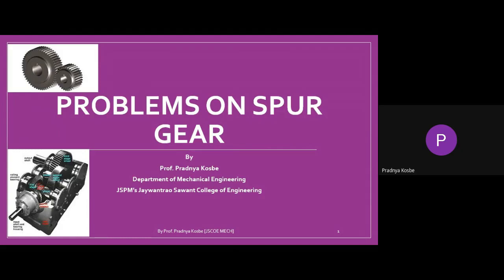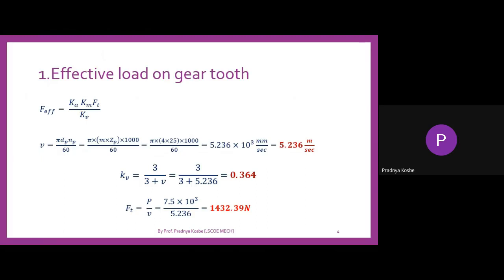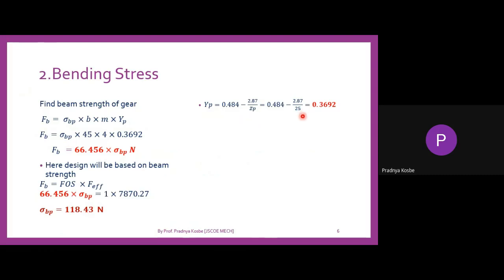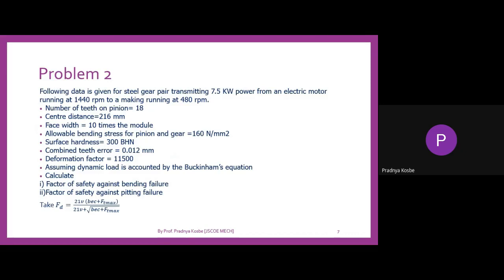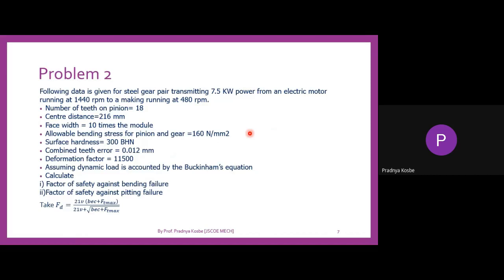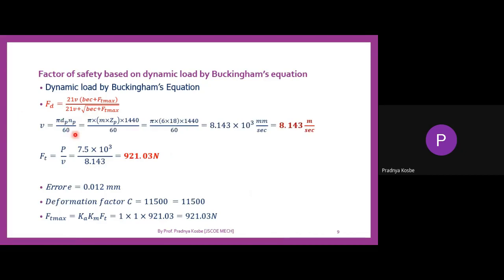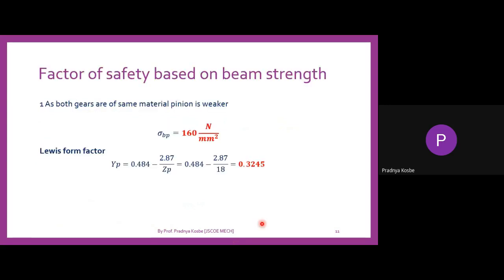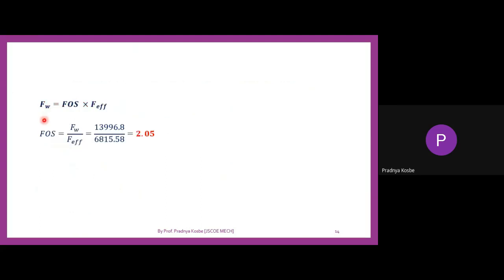Problems on Spur Gear